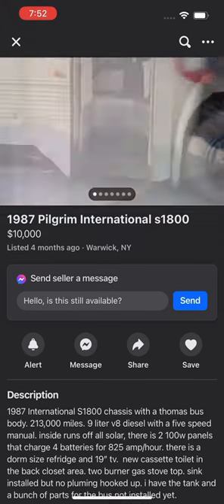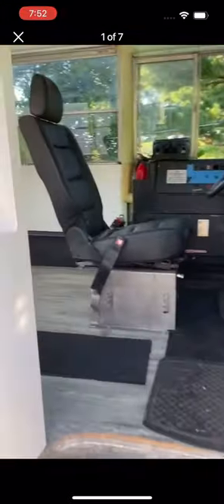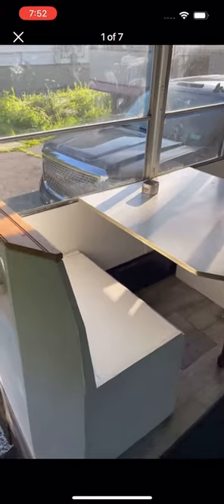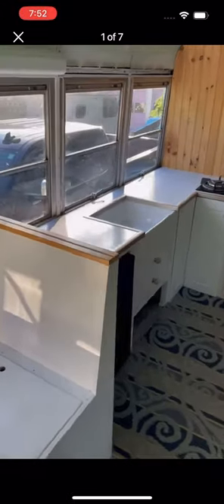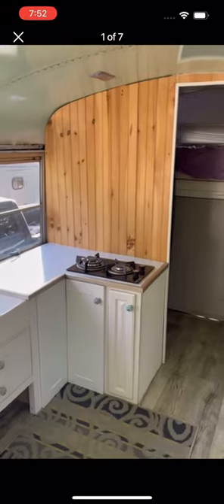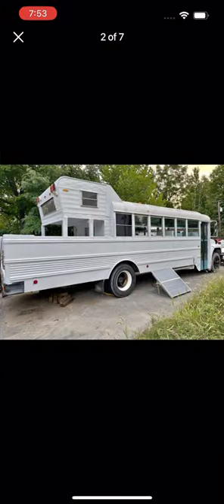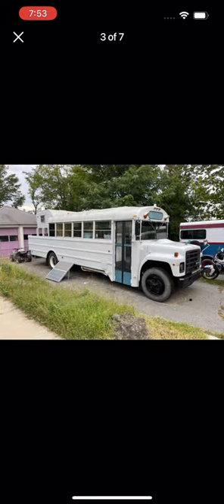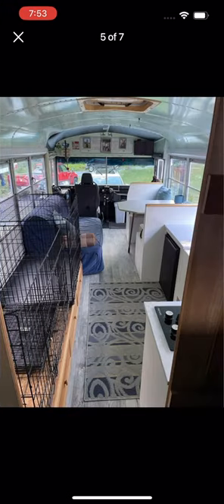A skoolie schoolbus camler with a cupola on top and a deck on the back, still far from glamping.